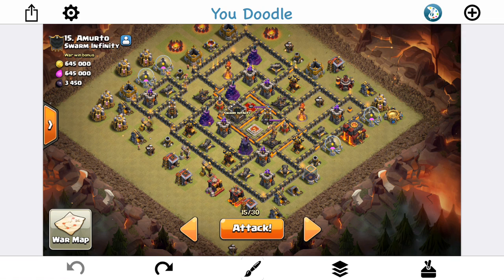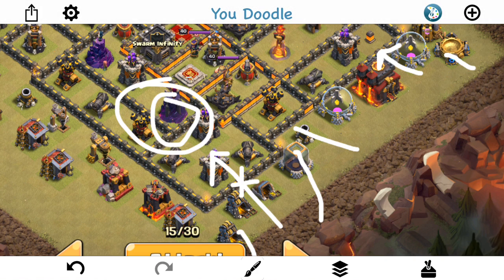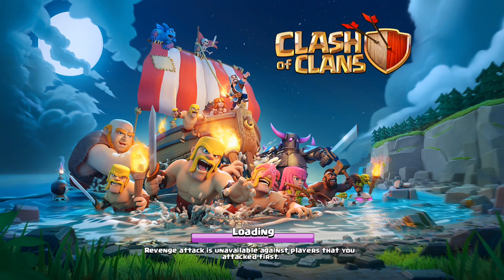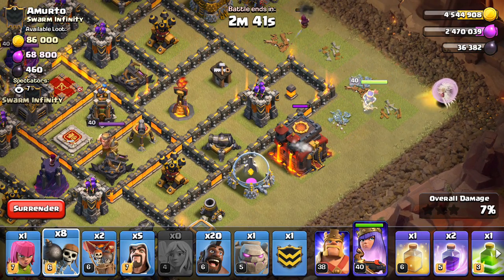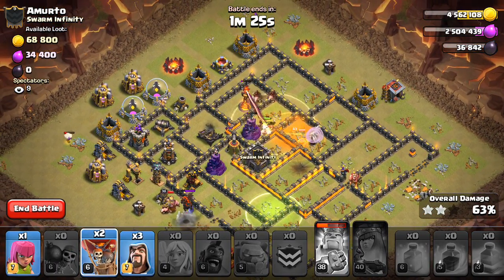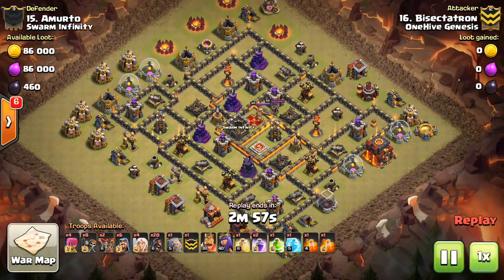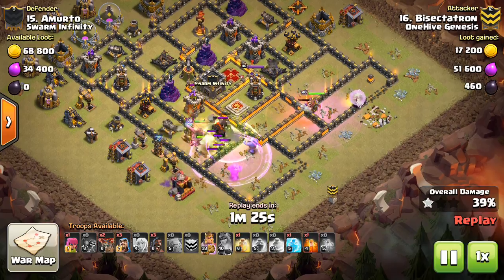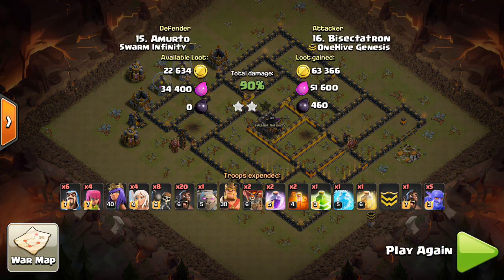Live Attack #56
Another town hall 10 hog attempt on a fresh base- hoping to queen charge one inferno, break in with a bowler kill squad, and overwhelm the back side with hogs, a freeze, and a heal... let's see how it goes!

Clash on!